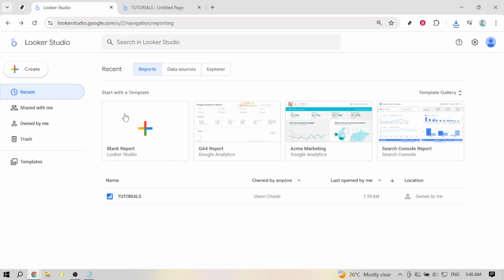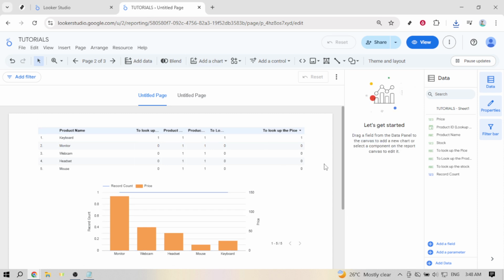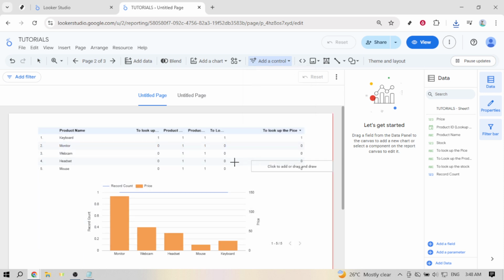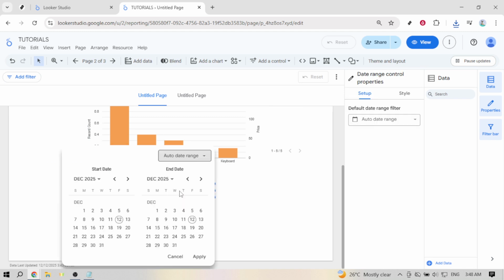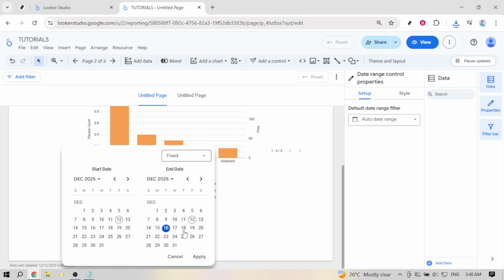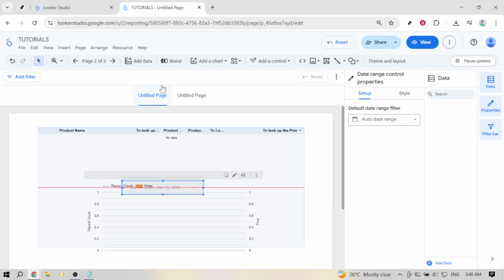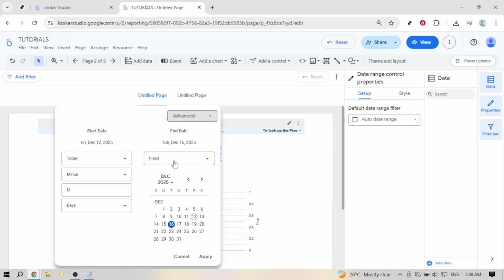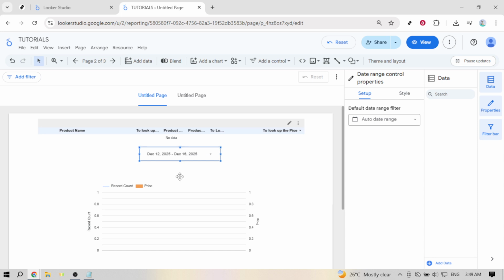How to Use Date Range Controls in Looker Studio 2026 (EASILY)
Date range controls in Looker Studio allow users to filter report data by specific time periods, making dashboards more interactive and insightful. In this step-by-step tutorial, you’ll learn how to use date range controls correctly in Looker Studio.

This video explains how to add date range controls to a report, connect them to charts, set default date ranges, and avoid common issues where filters don’t apply as expected. Whether you’re analyzing marketing performance, sales trends, or website traffic, date controls help you focus on the right time period instantly.